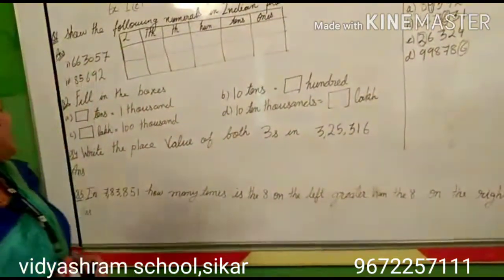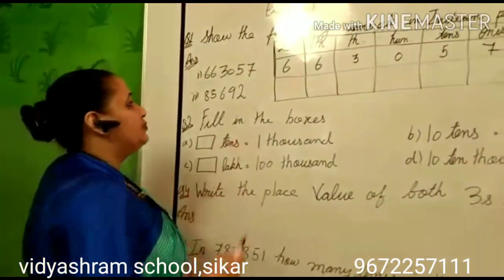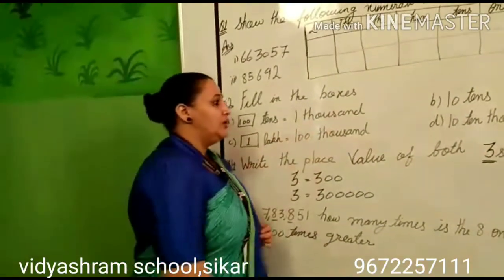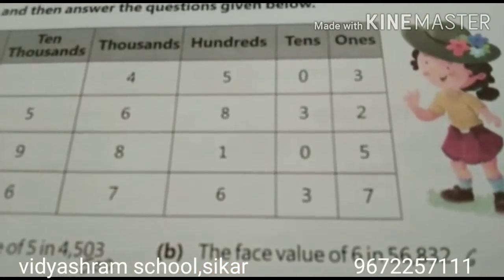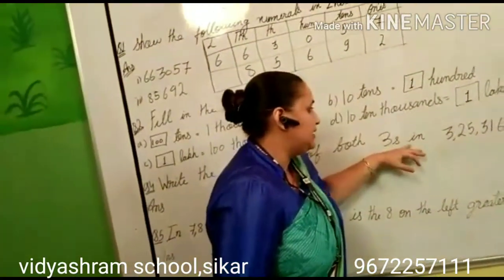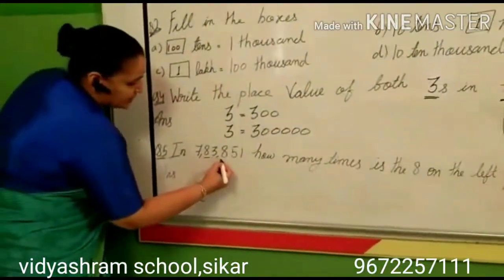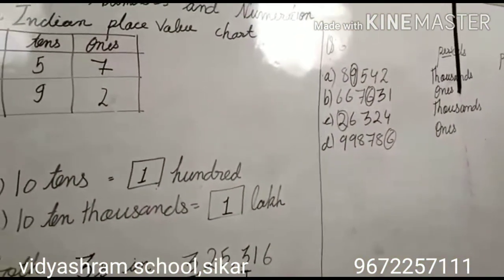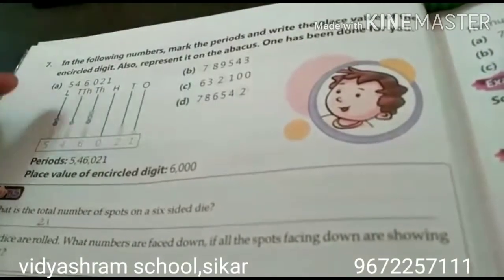CLASS 4the || Numbers and numeration || BY POONAM JAKHAR MA'AM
Book exercise 1 ( C )